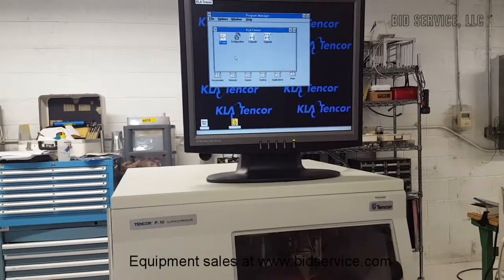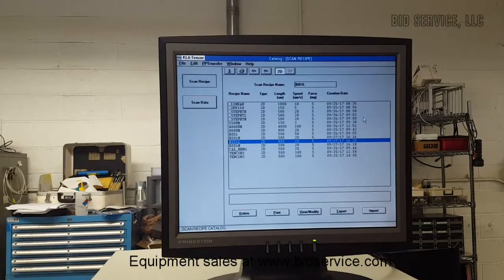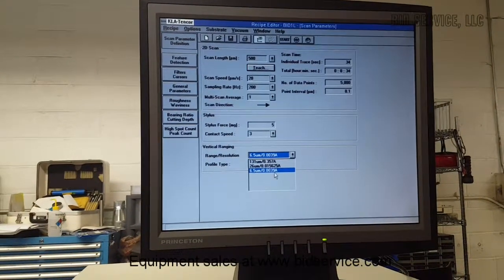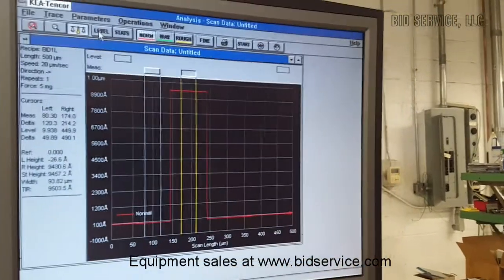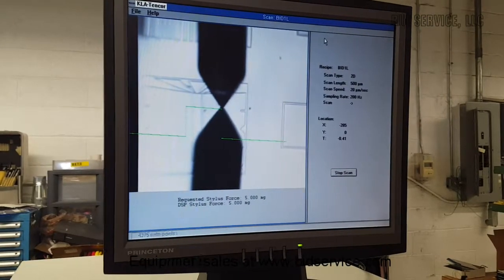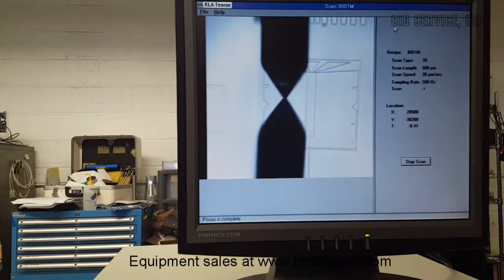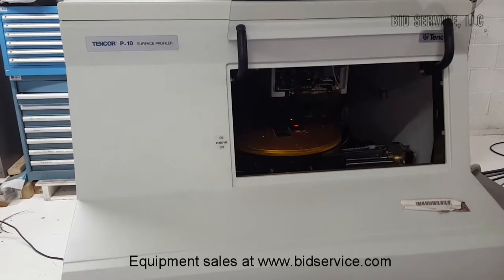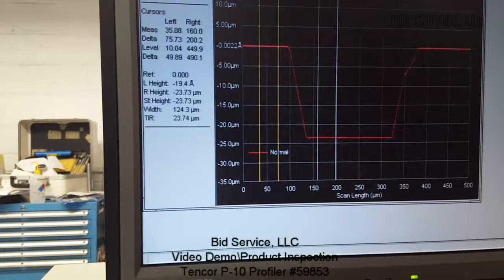Tencor P 10 Profiler #59853